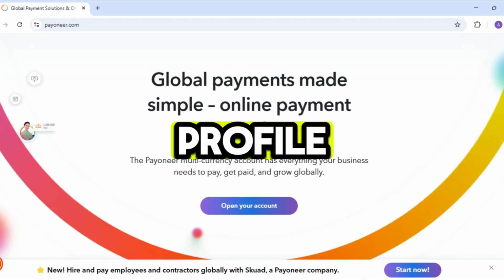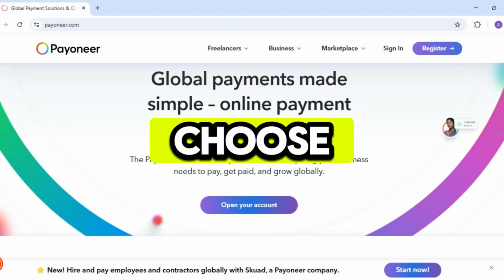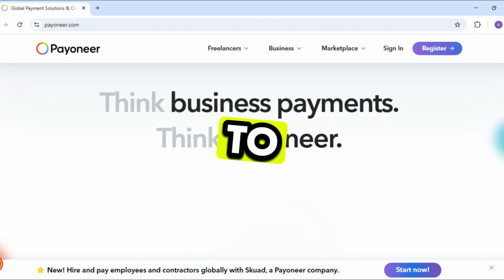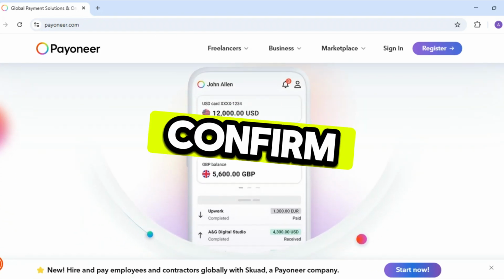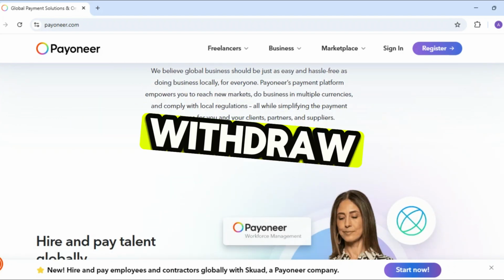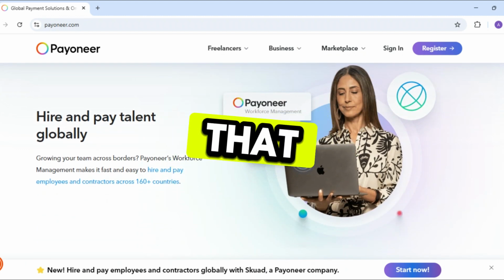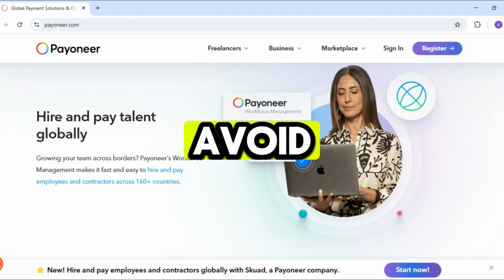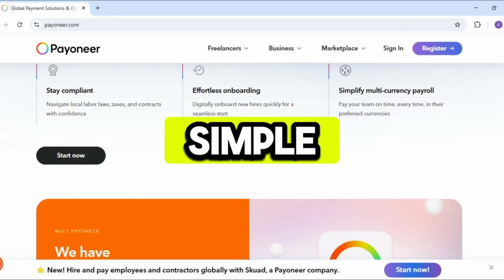How To Connect My Payoneer Account To Freelancer - Easy Guide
Want to withdraw your earnings from Freelancer using Payoneer? In this quick guide, you’ll learn how to:

Log in to your Freelancer account on your PC.

Go to the “Finances” or “Payment Methods” section.

Click on “Add a Payment Method.”

Select Payoneer from the list of available payment options.

Log in to your Payoneer account when prompted and authorize the connection.

Confirm and save your settings.

✅ Once linked, you can transfer your Freelancer earnings directly to your Payoneer account.